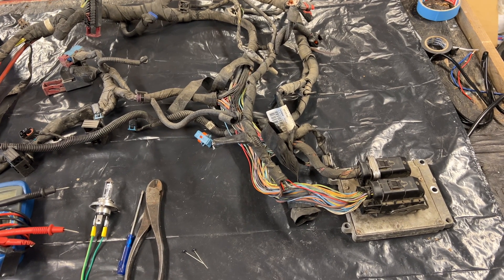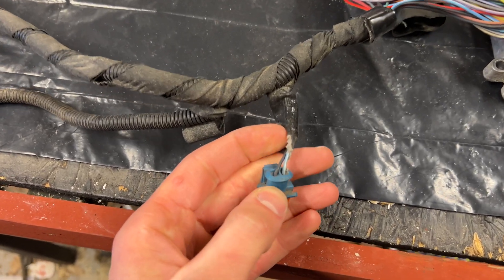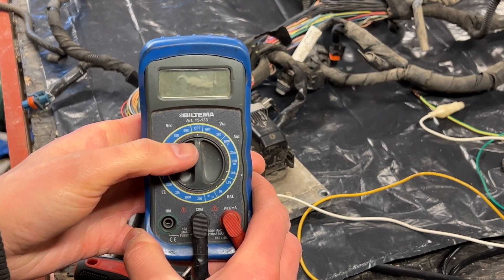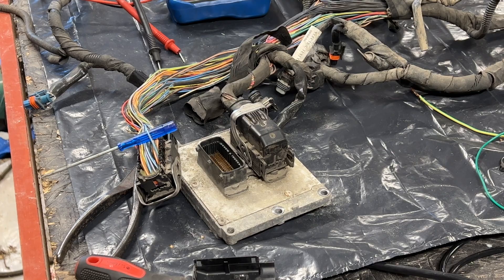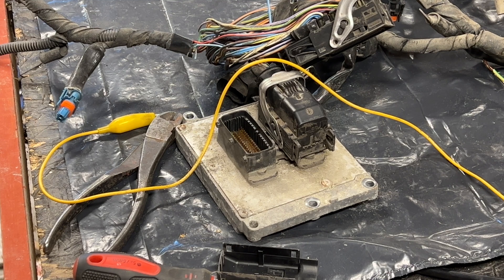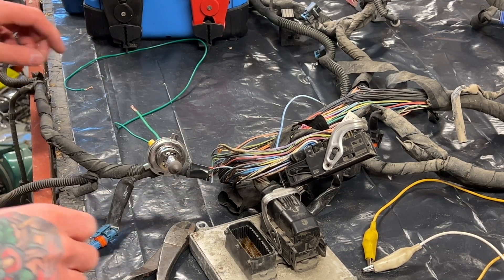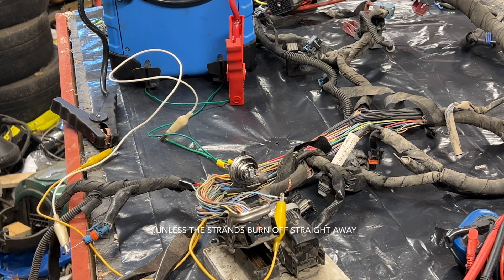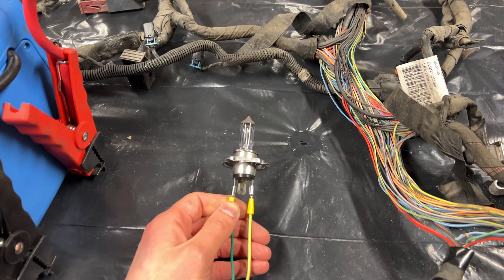Diagnostics - A simple load test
In this video we are going to perform a simple load test using a 55 watt lamp, a jumper pack / battery, and simple tools.

The idea behind this is to put a load in a single wire that you suspect to be faulty in order to burn it off, thus confirming your suspicions.
The amperage a multimeter sends out during diode/continuity tests is far from enough to burn off any strands in a wire, so you will get a good reading even if there's just a single strand holding the wire together.